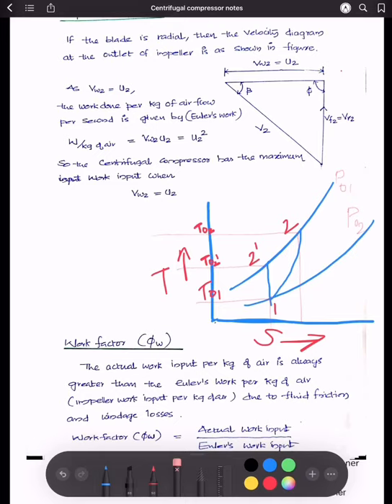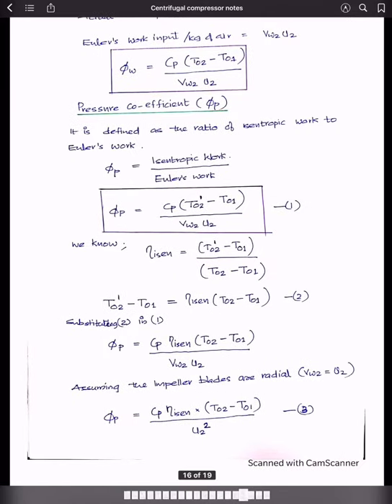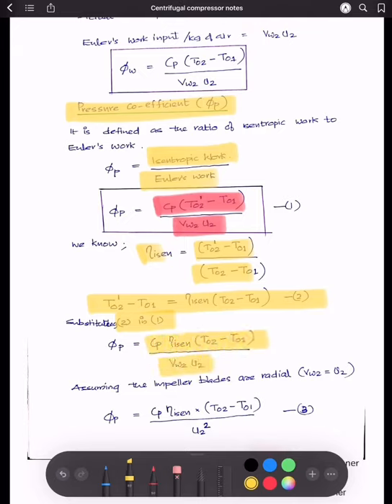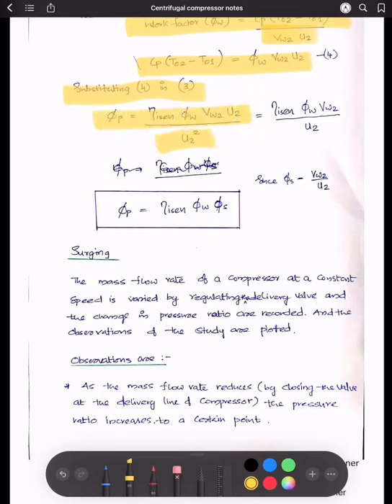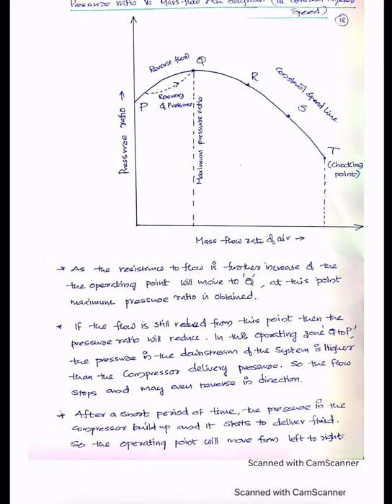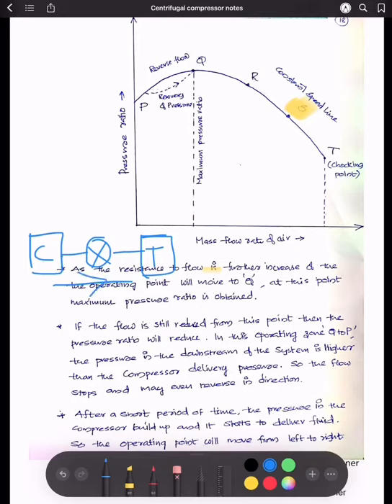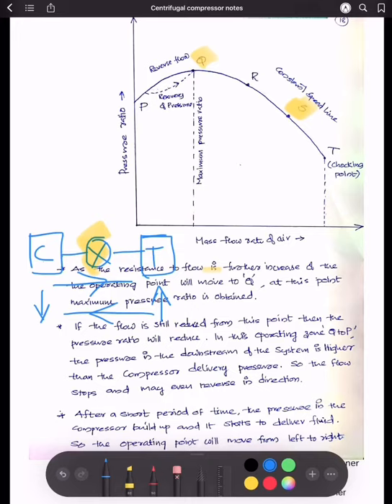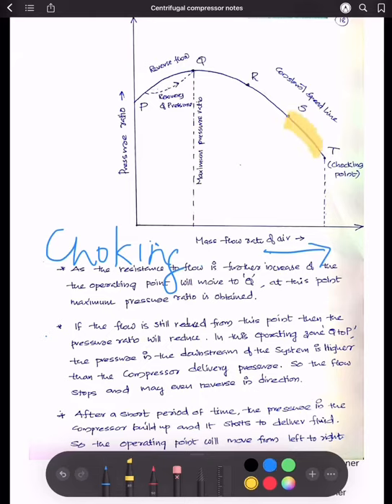CENTRIFUGAL COMPRESSOR: PART 4 : WORK FACTOR, PRESSURE COEFFICIENT, SURGING AND CHOKING